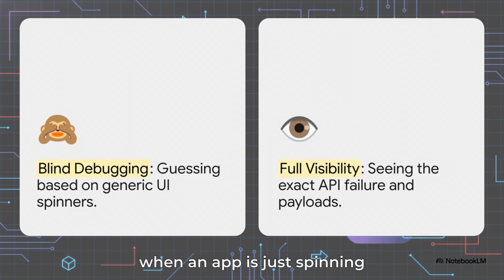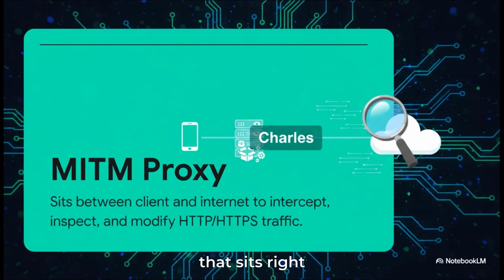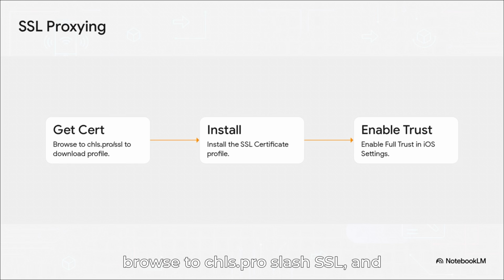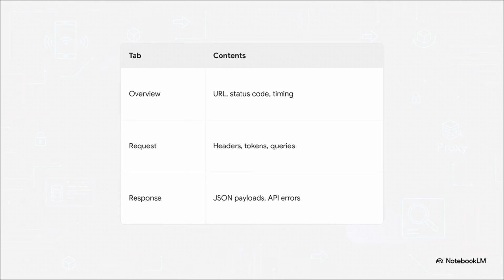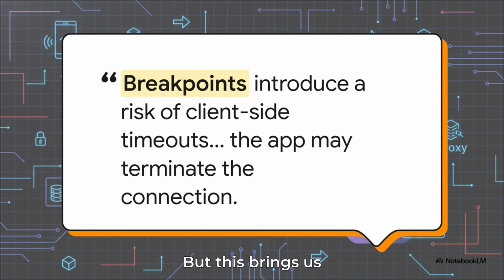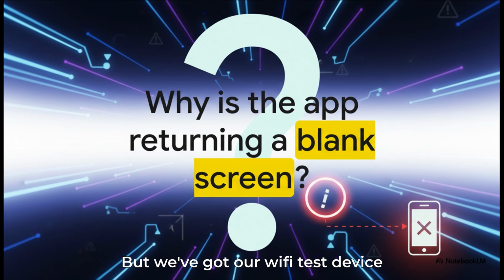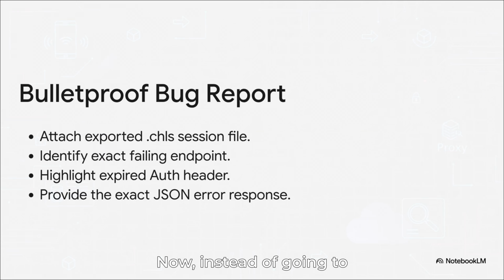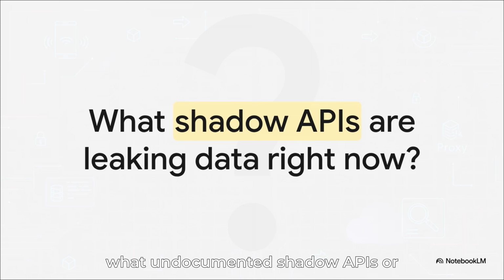Charles Proxy for IT Support: Intercept & Debug Mobile App Traffic Like a Pro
Struggling to debug mobile app issues without seeing the actual network traffic? Charles Proxy gives you full visibility into every API call your app makes — and in this video, you'll learn exactly how to use it for IT support investigations.

✅ What you'll learn:
• How to install the Charles SSL certificate on iOS and Android
• How to capture and read HTTPS requests with headers and JSON payloads
• How to set breakpoints to pause and inspect live traffic
• How to use rewrite rules to simulate error responses
• Real support scenario: diagnosing a 401 Unauthorized error on a mobile app